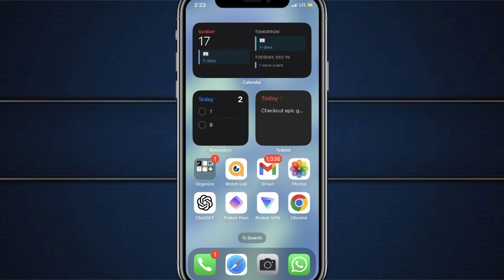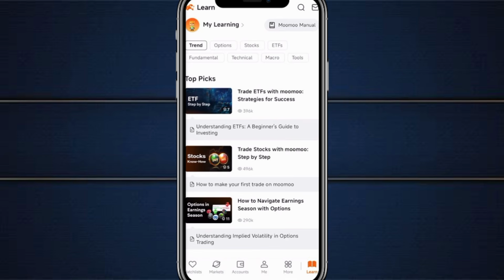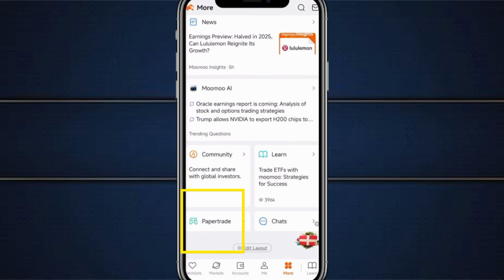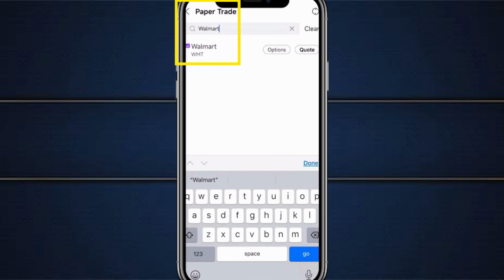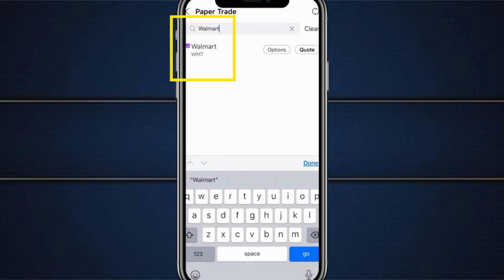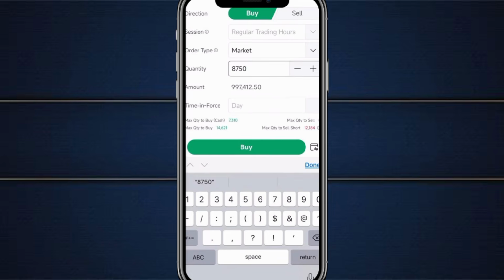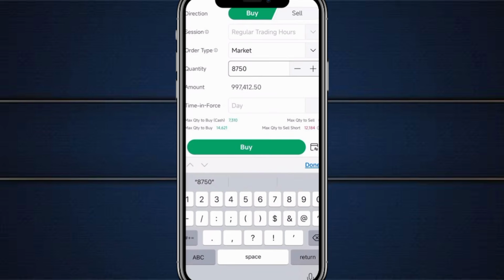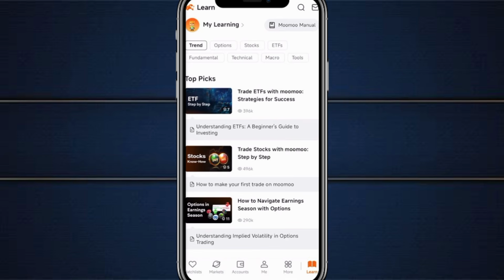HOW TO BUY STOCKS IN MOOMOO PAPER TRADING 2026 (SIMPLE STEP)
In this comprehensive tutorial, we dive deep into how to buy stocks using Moomoo's innovative paper trading platform. Whether you're a beginner looking to explore the stock market or a seasoned trader wanting to refine your skills without risking real money, this video provides all the insights you need to navigate Moomoo effectively.

You'll learn the step-by-step process for setting up your Moomoo account, placing trades, and utilizing various features to enhance your trading experience. Watch till the end to master the art of paper trading and boost your confidence in real-world scenarios!